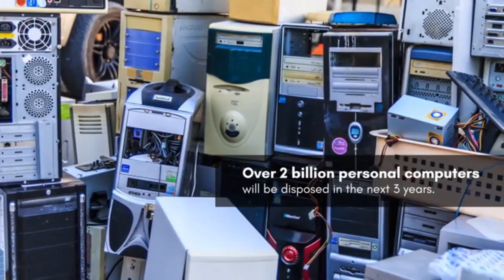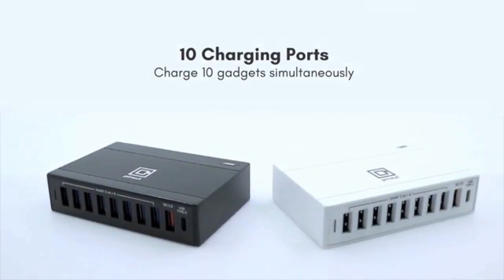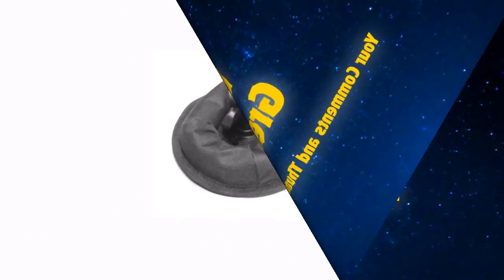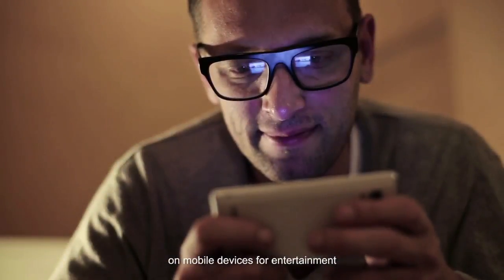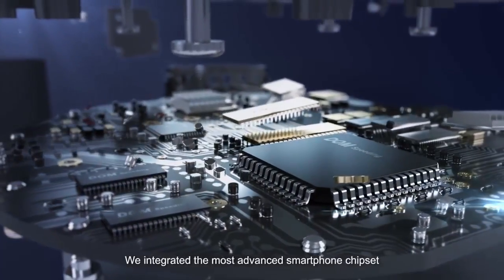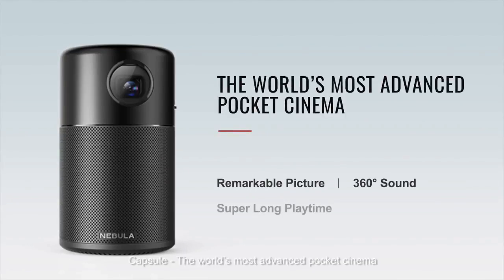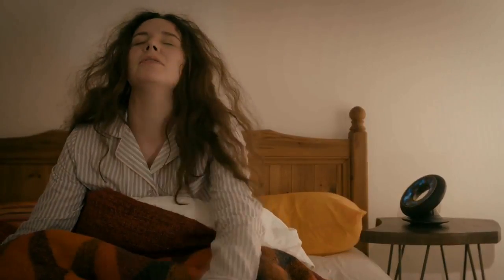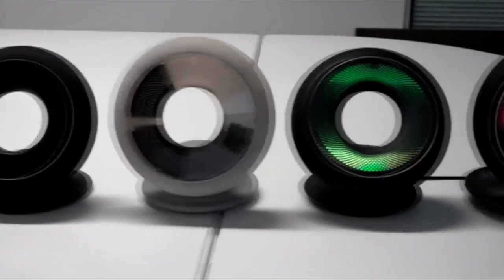The Latest Inventions, Gadgets and Technology! #91